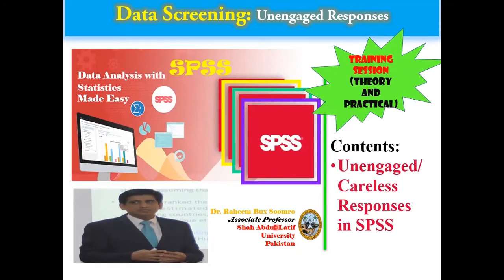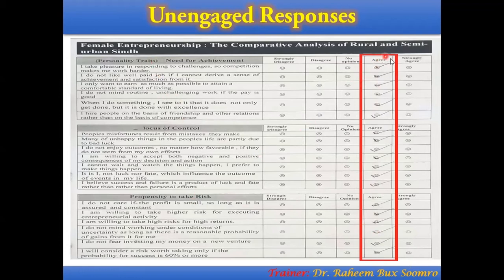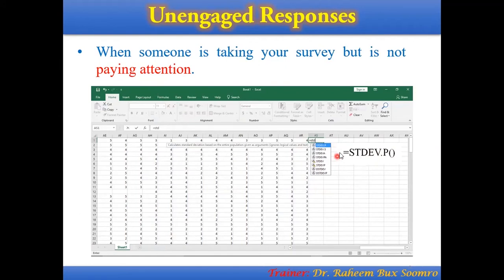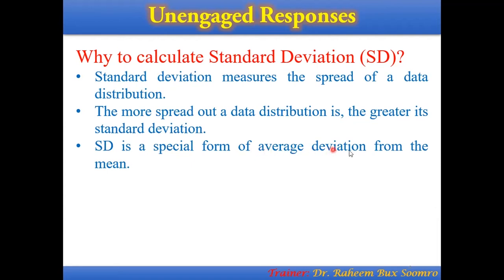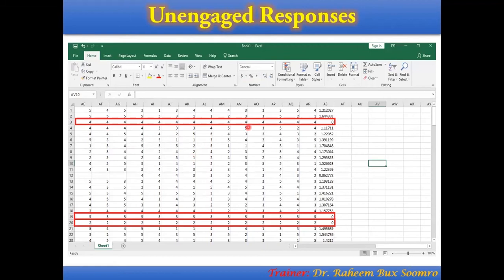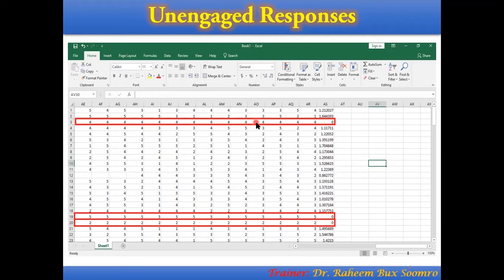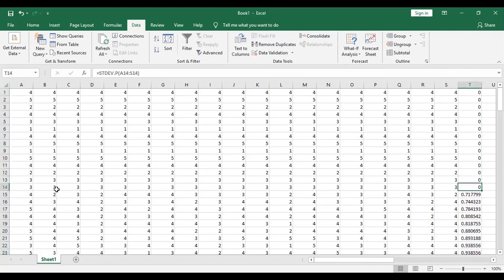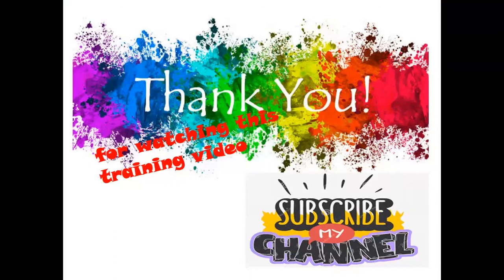Detecting Unengaged or Careless Responses in SPSS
Unengaged/Careless Responses in SPSS